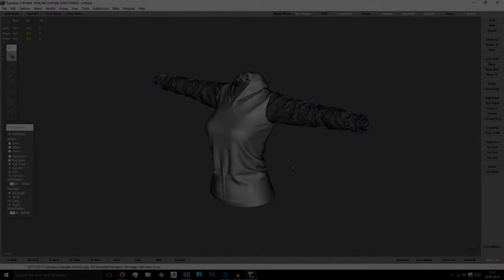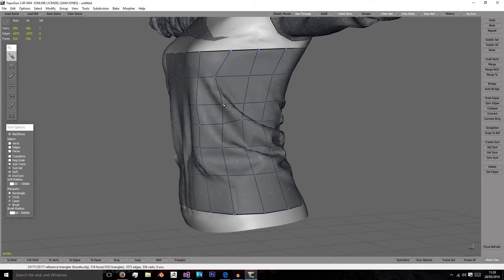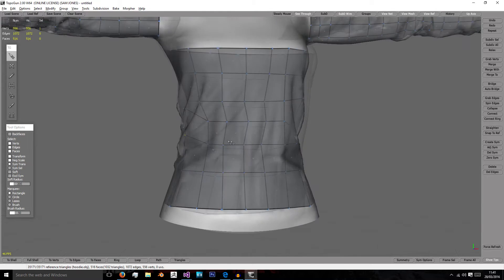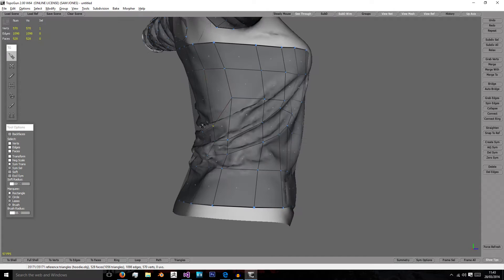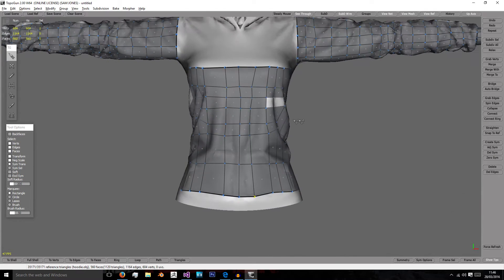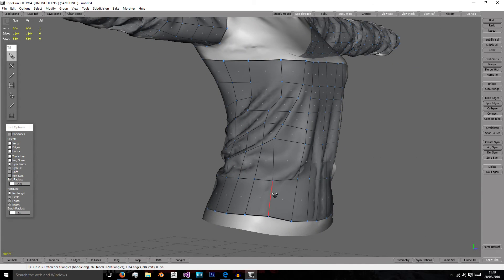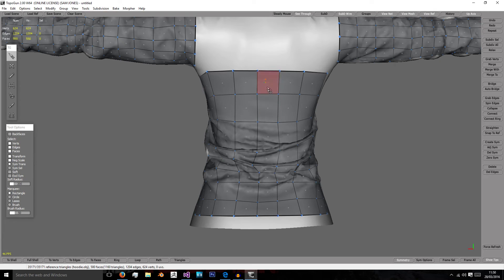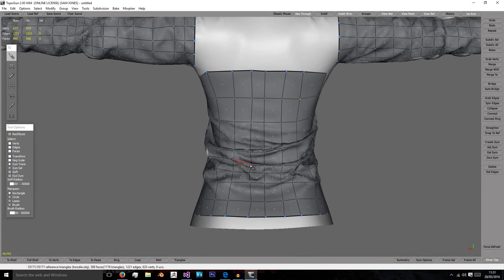Marvelous Designer 5 Game Tutorial Part 6 - Retopo part 2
In this video, I will show you a guide on how to retopologise
bye.